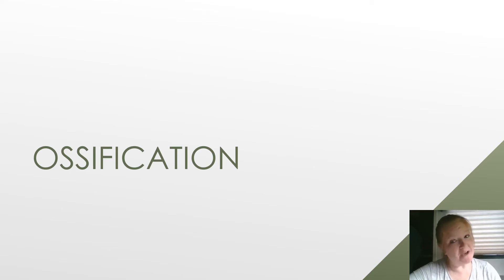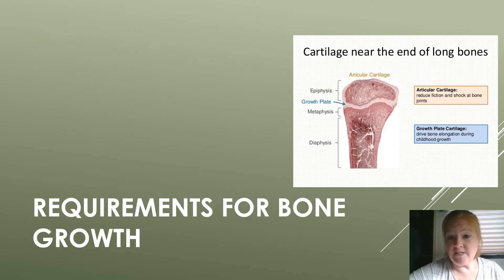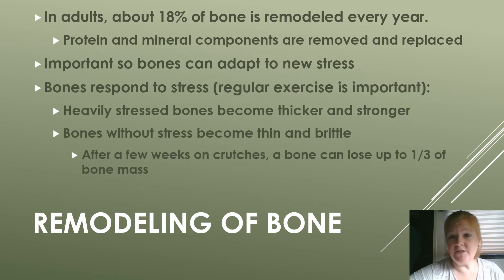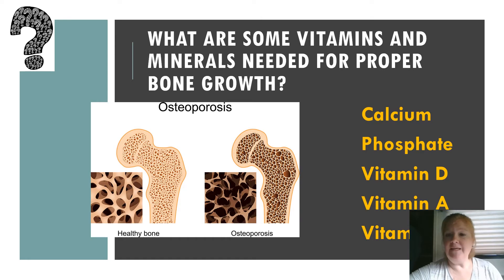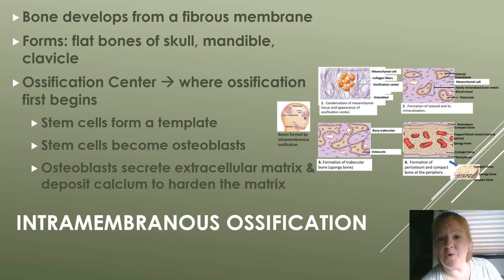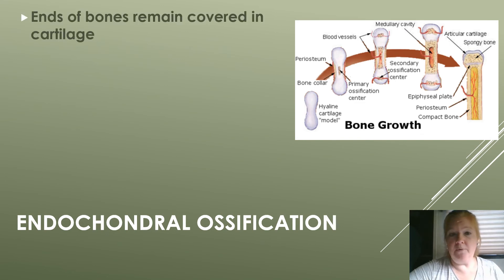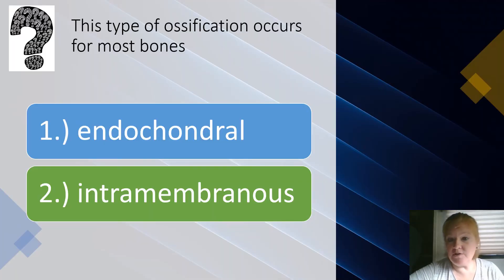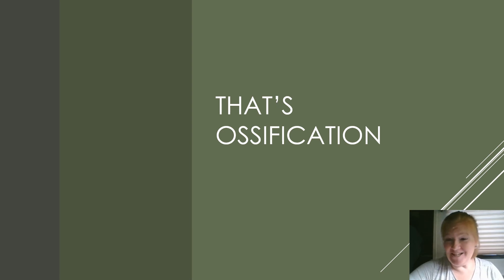Types of Ossification: endochondral and intramembranous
This video covers the two main types of ossification: endochondral ossification and intramembranous ossification. The process of appositional growth which allows bones to grow in width is also discussed.